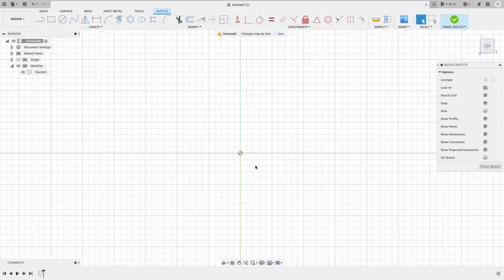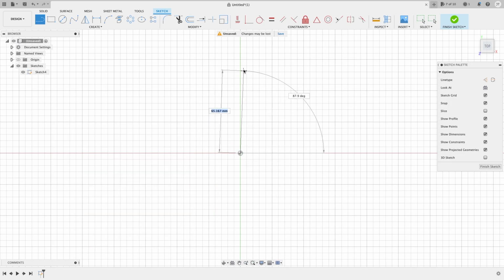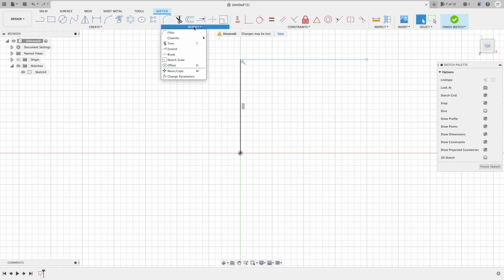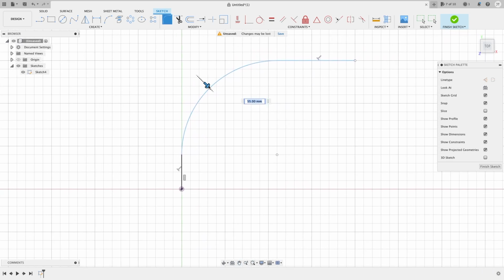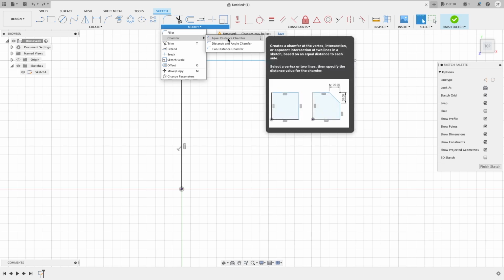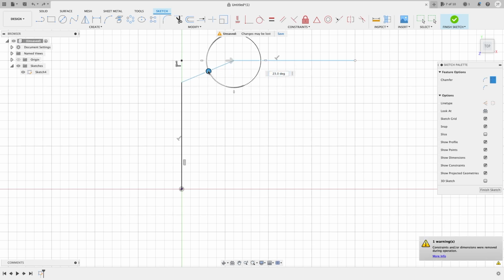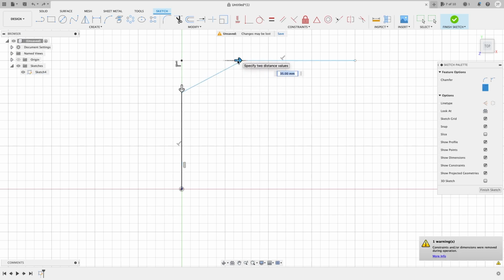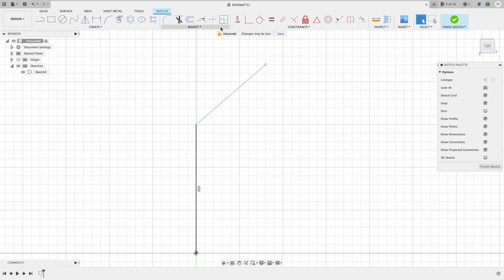(Part.18) 2D Sketching (Fillet & Chamfer). Fusion 360 for the absolute beginner help series.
Using the 2D modifying tools for lines with acute, right, and obtuse angles.